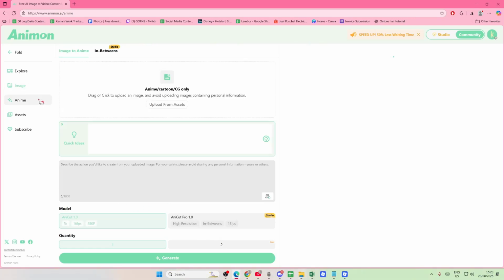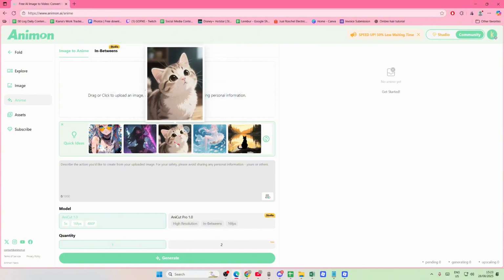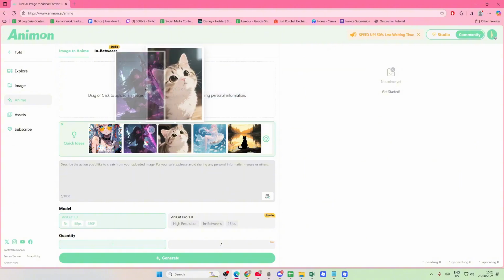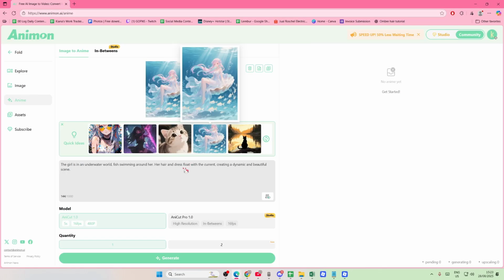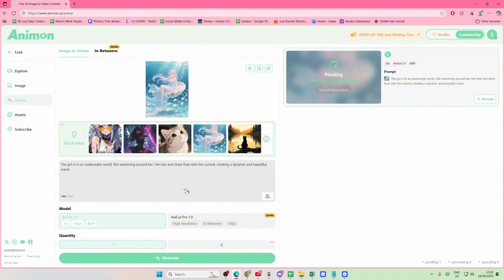👍😍 Generate AI Anime Videos with Animon.ai | Desktop Tutorial for Beginners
Ever wanted to create your own anime scene for FREE? 🎬✨ In this tutorial, I’ll show you step by step how AI can generate a full anime-style video — no experience needed!

What’s inside:
🎨 The best FREE AI tools to use
⚡ How to go from text → anime image → anime video
😍 Tips for consistent characters & smooth animation

Perfect for beginners — for dummies style guide! 🥳